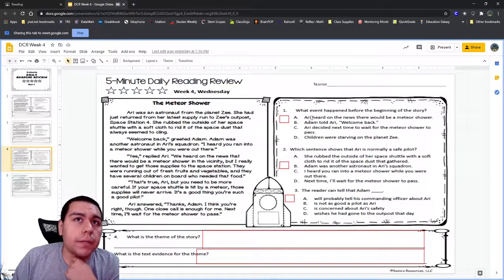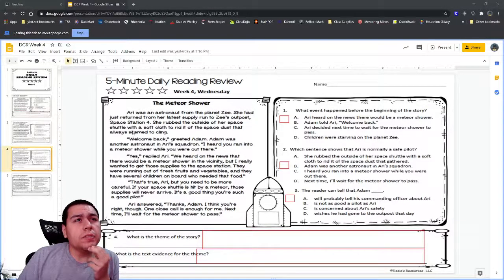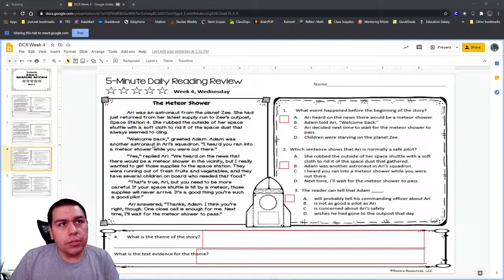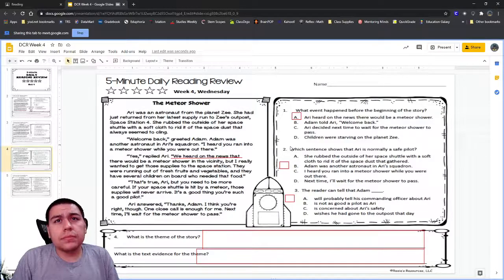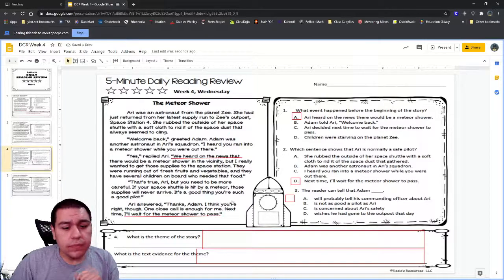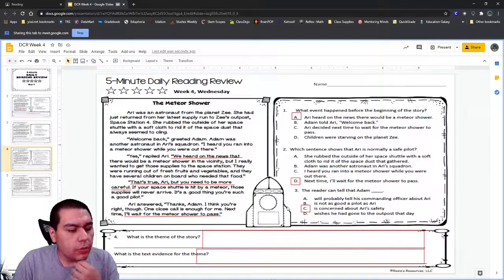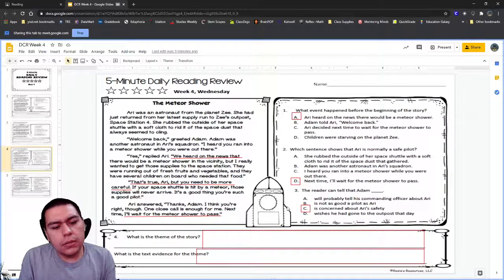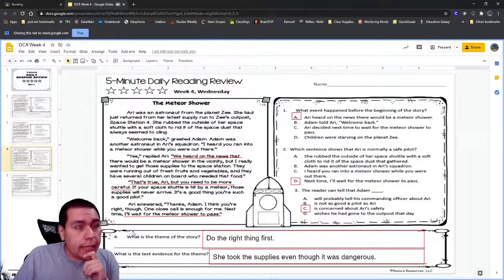DCR Week 4 Wednesday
A video lesson for our Daily Comprehension Review page for Wednesday week 4